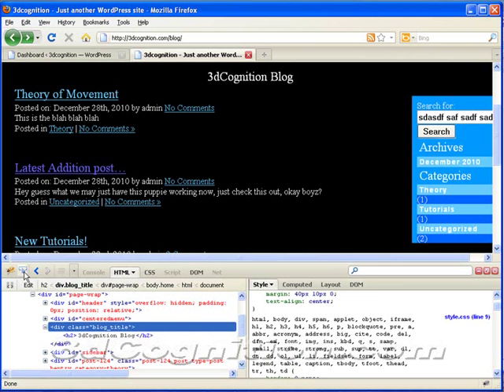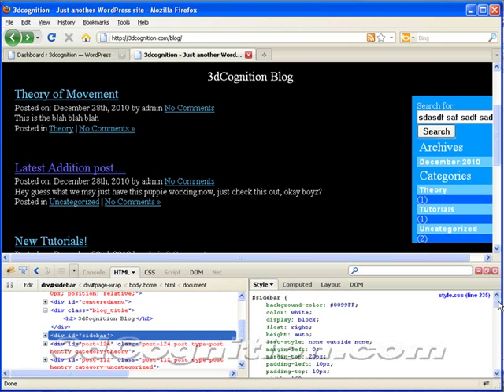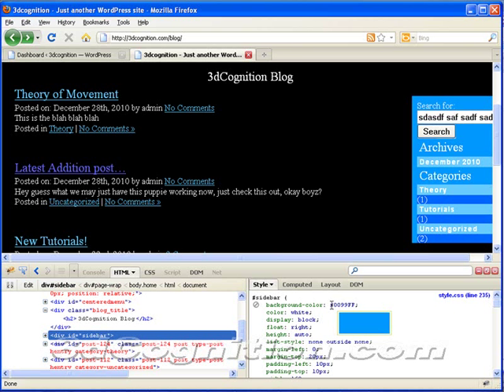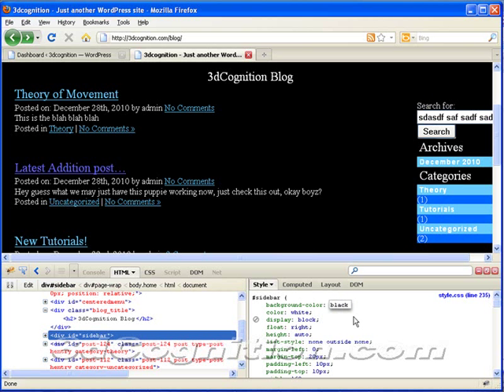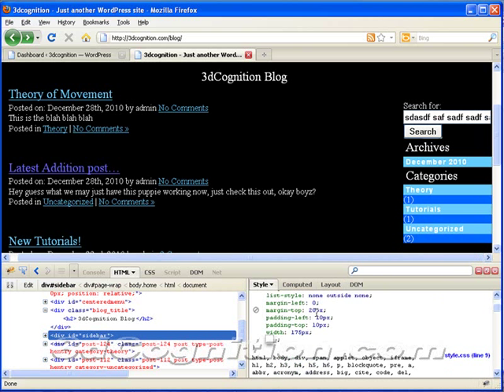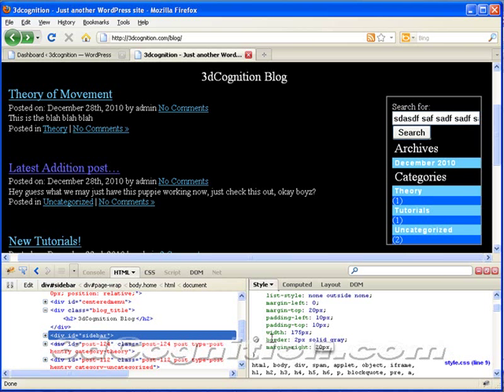How to use Firebug to edit web pages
This short movie demonstrates how to user the Firebug browser plugin to see into your web page's html and css, and make changes, realtime, dynamically, which you can use for your actual css code.